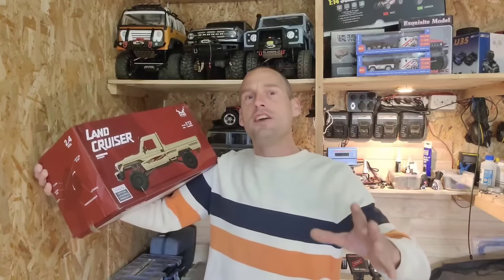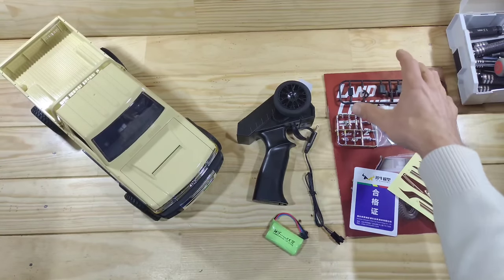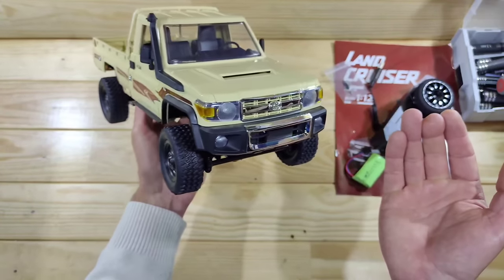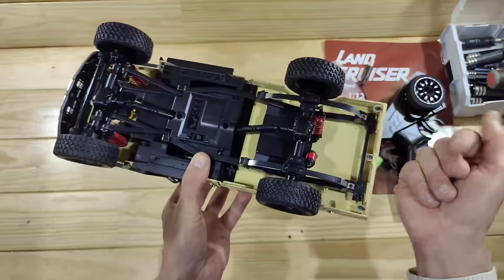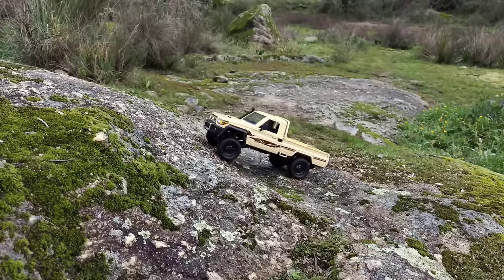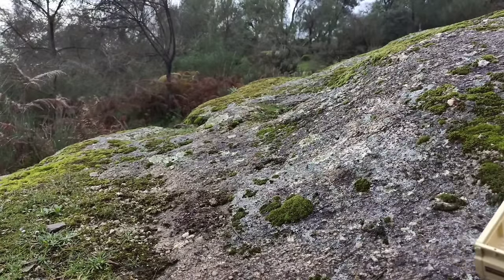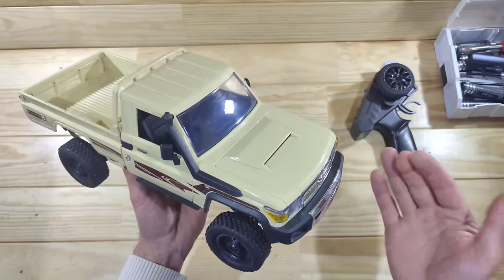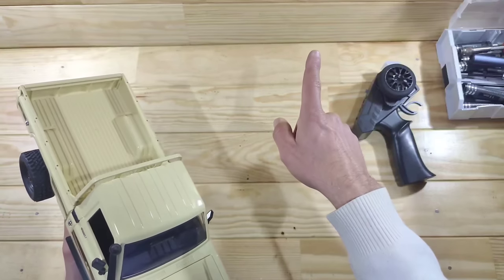MN Model MN82, I can't believe this!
Super detailed, licenced, RTR Toyota, how is this possible. The new MN Model MN82 Toyota Land Cruiser Pick-Up truck review and test.

💵 AliExpress discounts
🔎 Search for: AYG52519